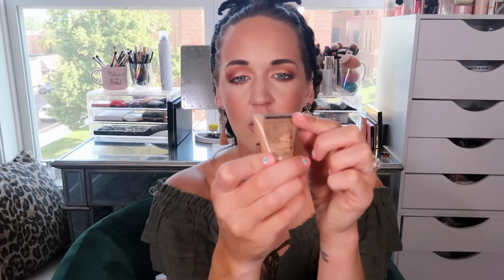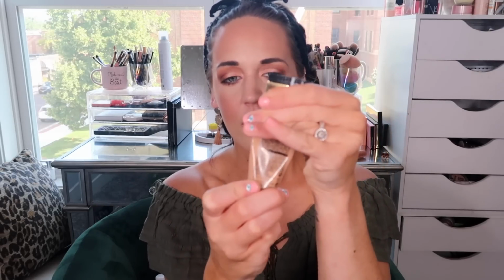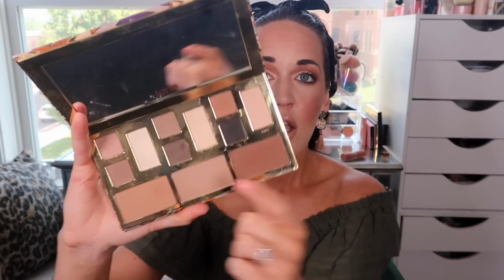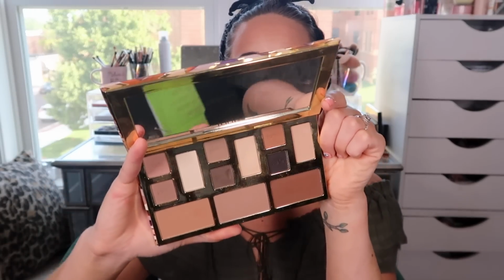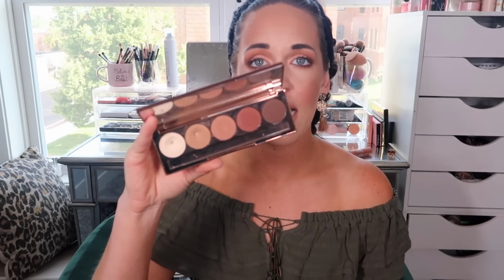WHOLE COLLECTION PROJECT PAN │ UPDATE 6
HELLO! I am SO excited to be sharing my sixth update in my wholecollectionprojectpan2.0! The Wholecollection Project Pan was started by BeckyLovesKanga! What products are you currently working on panning?
🎥Related Content:
💄 Products Mentioned:
Fenty Beauty Hot Chocolate Lipgloss ($42)
    ➜Finish
Maybelline Lipstick - Baddest Beige ($7.99)
    ➜Finish
Wander Beaut Nude Illusion Foundation ($40)
    ➜Finish
YSL All in One Glow Foundation ($48)
    ➜ Finish
Hourglass Luminous Light ($40):
    ➜Use 30 Times
Tarte Clay Play: Not Available
    ➜Hit Pan on Stone
ABH Moonchild (Blue Moon): Not Available
    ➜Use 30 Times
MAC Ignite Palette: Not Available
    ➜Use 20 Times
Hourglass Ghost Quad (Lucid Glow): Not Available
    ➜Use 30 Times
Dose of Colors Baked Browns ($32)
    ➜Use 20 Times
✅8 goals hit so far!
✅Hourglass Ghost Quad ($58) - Brilliant Nude: LE
✅Milk Bronzing Stick - Baked ($30)
✅Smashbox L.A. Lights Palette: Not Available
✅Lancome Frosted Rose Highlighter: Limited Edition
✅Hourglass Euphoric Fusion Blush ($40)
✅L’Oreal 24 Hour Foundation ($14.99)
✅Laura Mercier Primer